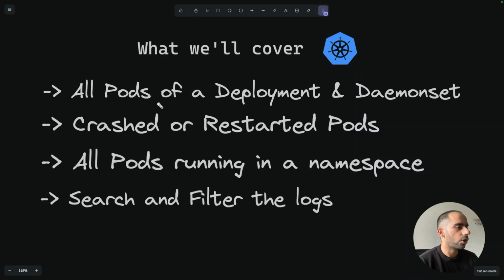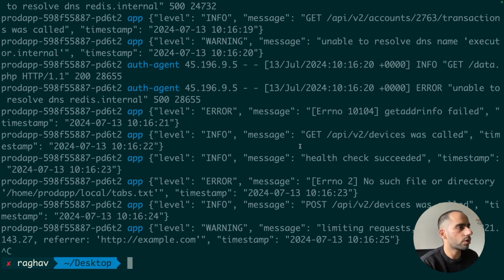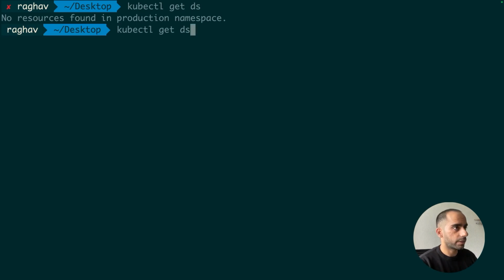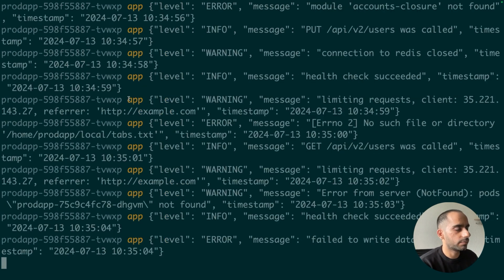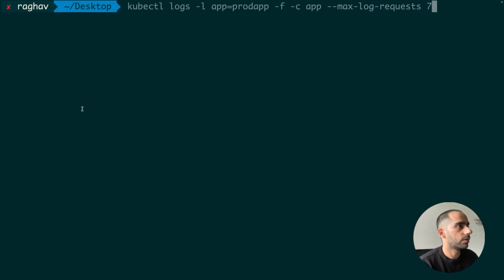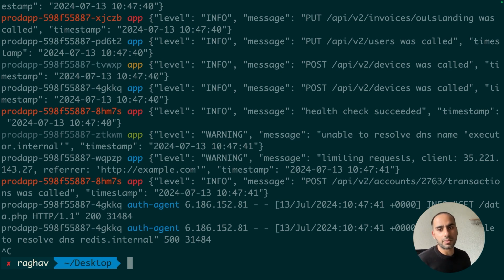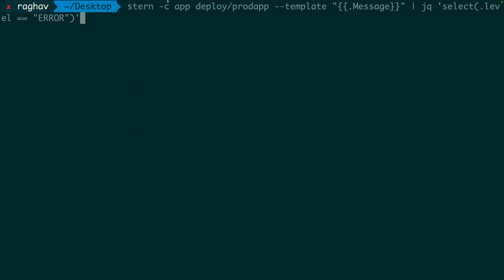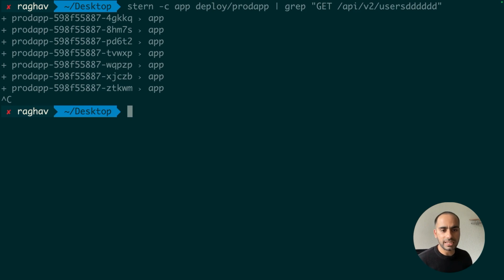Tailing logs from multiple Kubernetes pods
Learn the most important techniques to efficiently work with Kubernetes Pod logs.

As you scale, your Kubernetes pods generate massive volumes of logs.
Troubleshooting and Performance monitoring on the commandline becomes a real challenge with these logs.
But there are simple tricks that you can use to efficiently navigate through these logs to get the information that you actually want.

TIMESTAMPS ⏰
00:00 Intro
00:56 Basics of Kubernetes logging
03:06 Logs from all Pods of a Deployment
07:47 Logs from all Pods of a namespace
09:00 Search and Filter Logs on the commandline